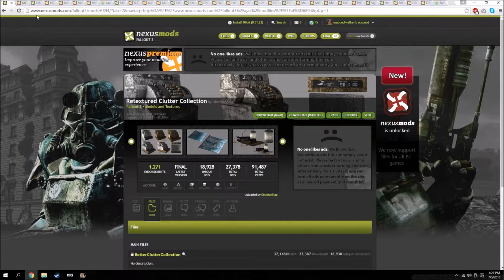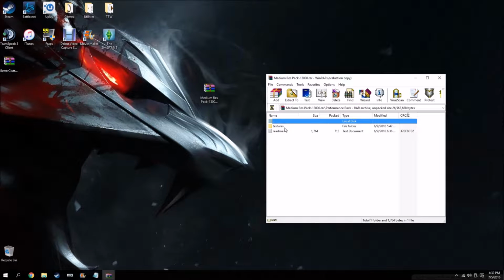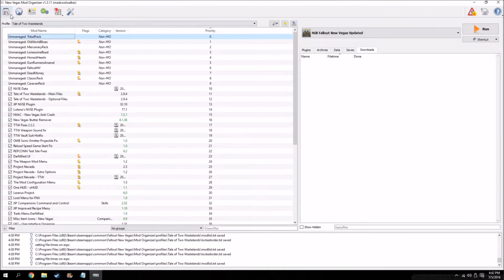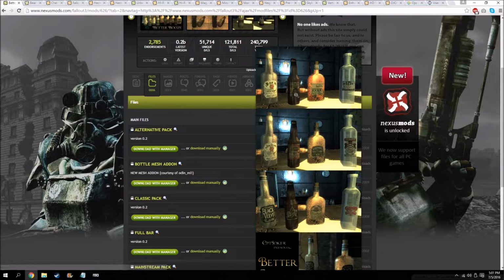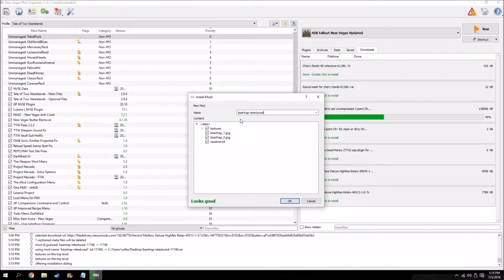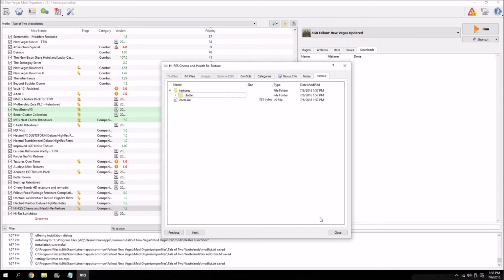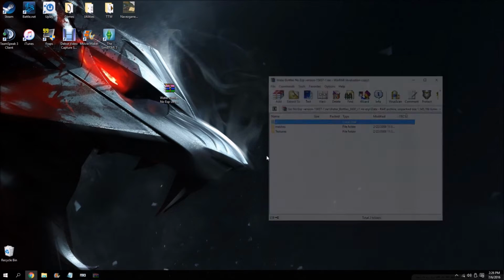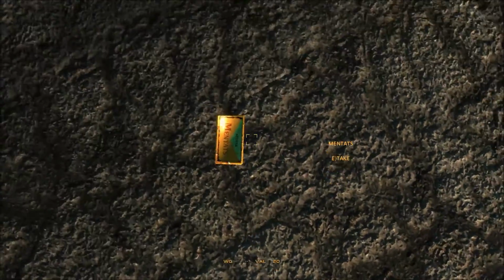Modding A Tale of Two Wastelands Part 6: Visual Improvements (Mod Organizer)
WARNING: THIS GUIDE IS OUTDATED SINCE THE RELEASE OF TALE OF TWO WASTELANDS 3.0! GUIDE MAY BE UPDATED IN THE FUTURE